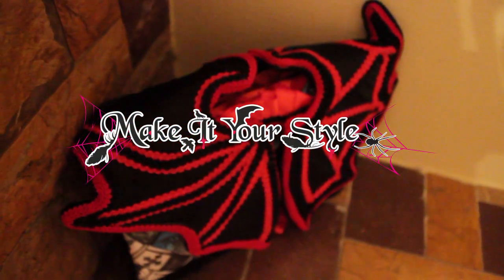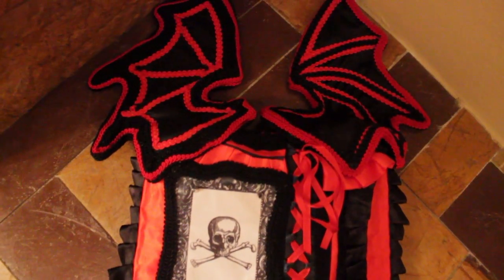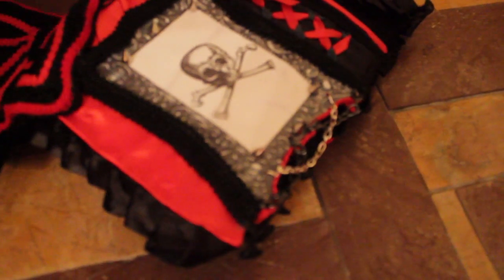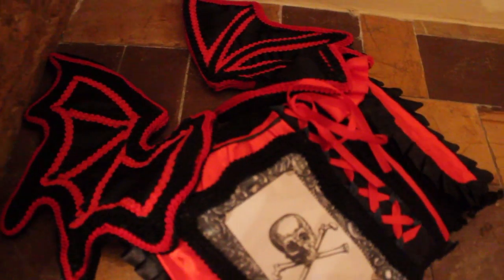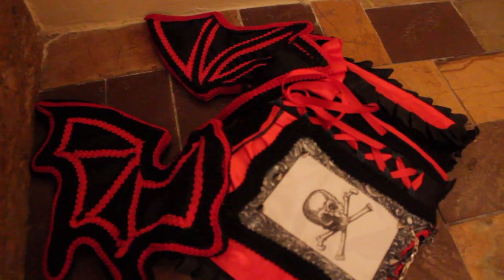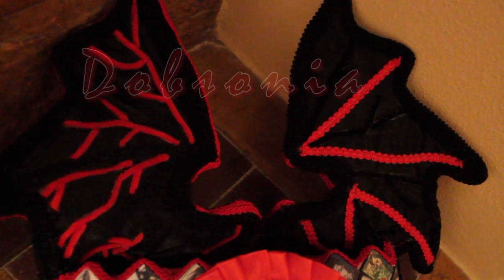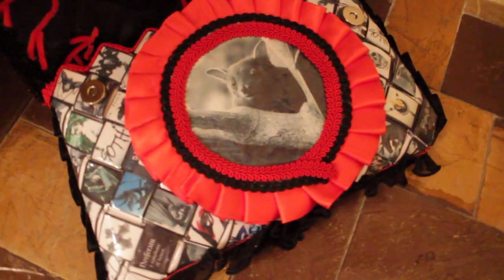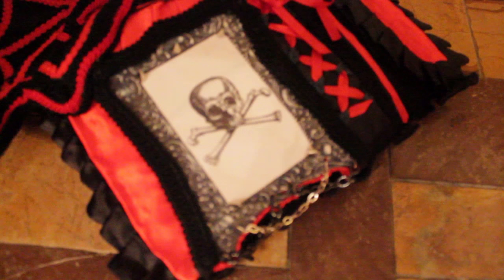'Dobsonia' Gothic 3D, Haute Couture, Handmade, Tailor-custom made Handbag/Tablet Case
This is one of the most complicated items I have had to do for someone. It was done to the requirements of my customer. she is a goth and wanted me to make for her a Gothic handbag that can also be used as a tablet case. She let me know what she loves, and so I incorporated on it whatever she asked with my own special touch.

It is made to fit her tablet inside, and to be used as a handbag.

On top of that it was a lot of work to achieve this and It took ages,especially to create the wings.I called it 'Dobsonia' as I always name my products to differentiate them from items of others as it is one of the bat species if you look it up, and its related to this item in a way.

My website is to be completed soon, i promise :)